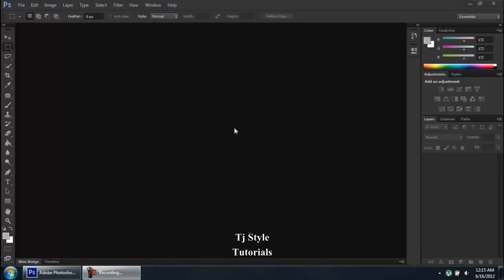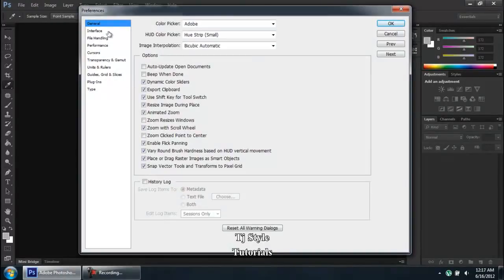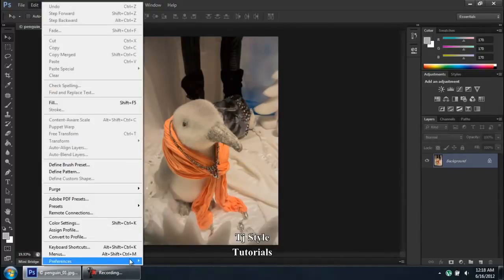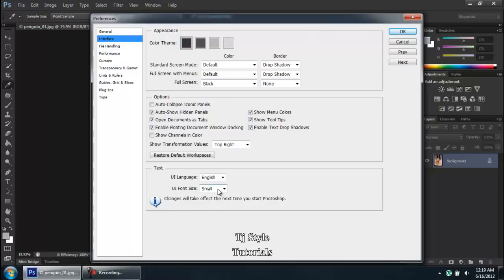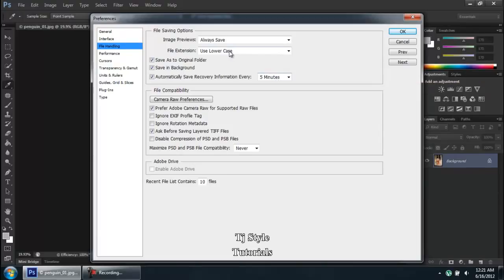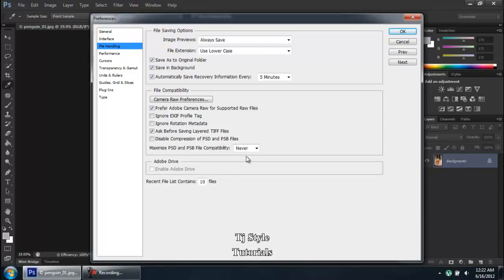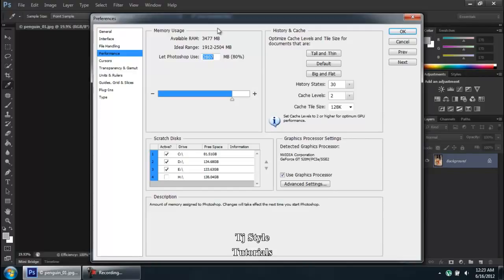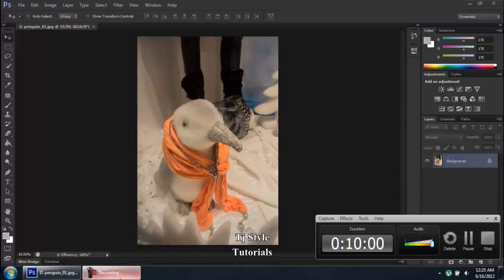Photoshop Cs6 For Beginners 01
Teach you how to edit your photo in best way.